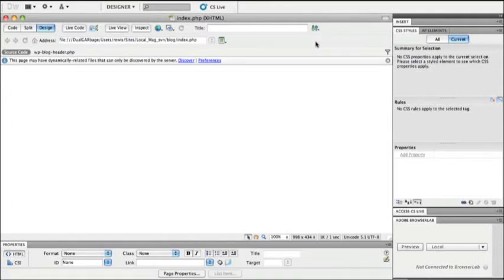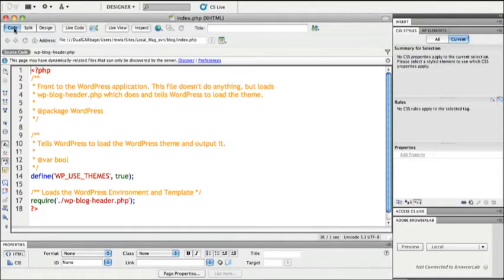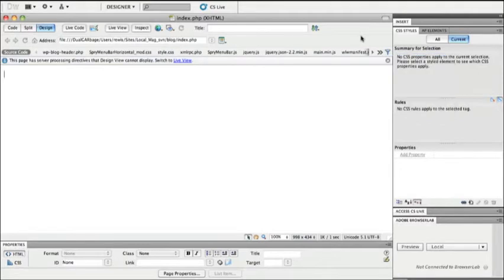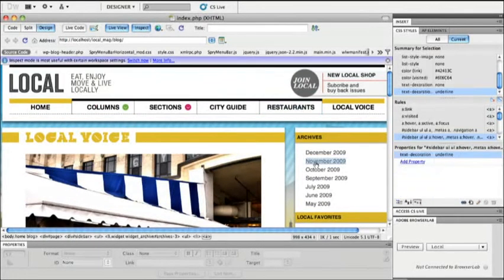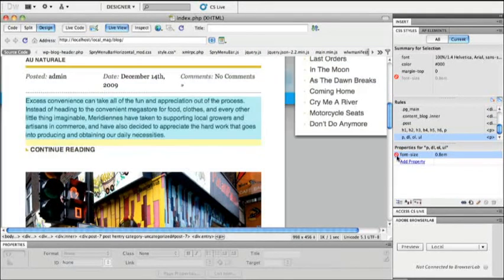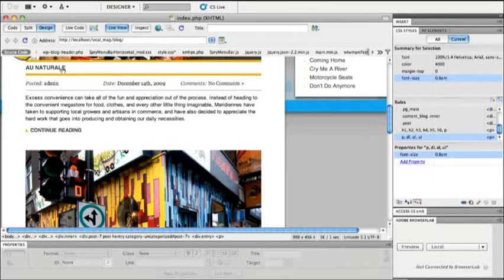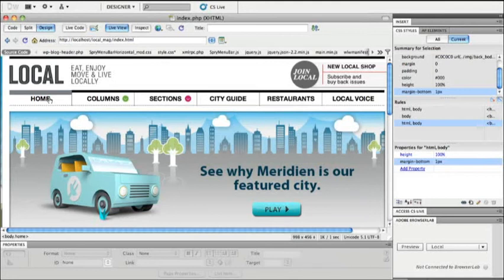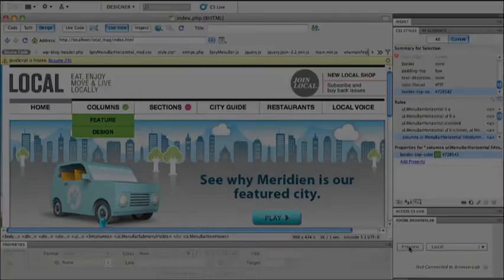What are Top New Features in Adobe Dreamweaver CS5?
: New Adobe Dreamweaver CS5 is here! Check out this feature tour of what's new, the top five best features. Included are Dynamically Related Files and Live ViewNavigation, CSS improvements with CSS Inspection, CSS Enable/Disable, and more!

How to Build a Website with Adobe Dreamweaver CS5 Tutorial